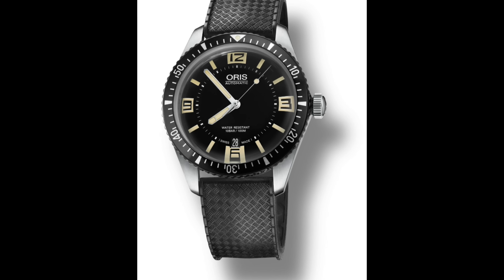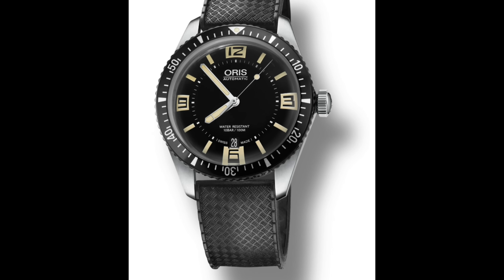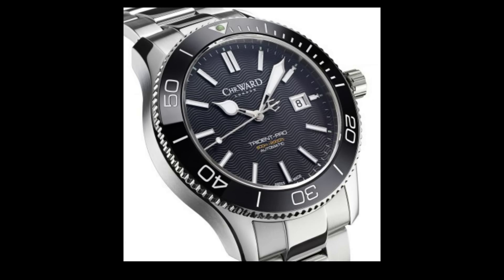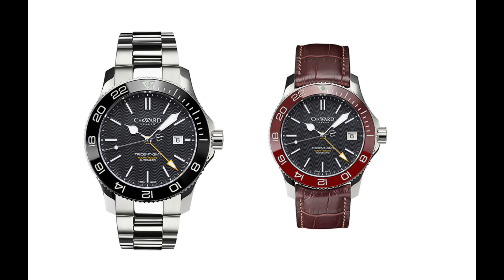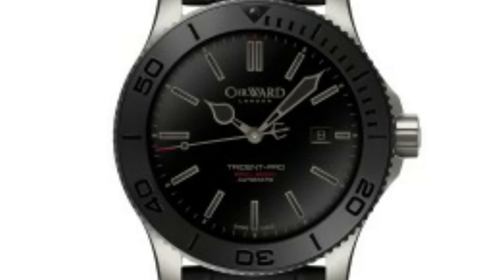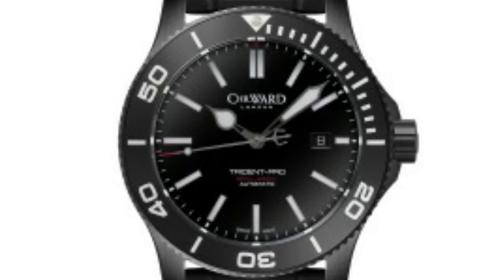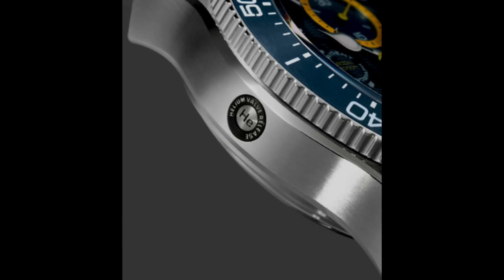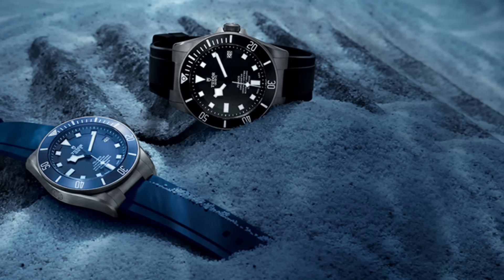A few interesting new watches to consider buying in 2016!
A couple of watches from Oris and Christopher Ward which have really caught my attention and could make great watches for you loyal subscribers!
Pricing:
Oris:
Sixty Five: £1,150

Christopher Ward:
Trident:
38mm: £599-£725
43mm: £599-£725

Trident GMT:
38mm: £799-£860
43mm: £799-£860

Trident COSC:
43mm: £1,500-£1,660

Trident Titanium:
43mm: #1: £750-£995
             #2: £775-£1,020

Trident Chrono:
43mm: £1,395-£1,455